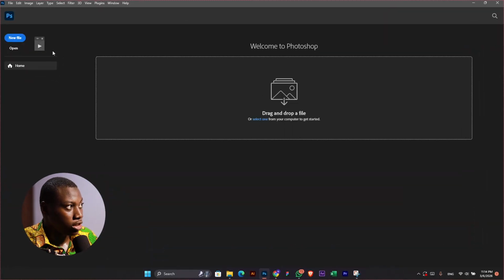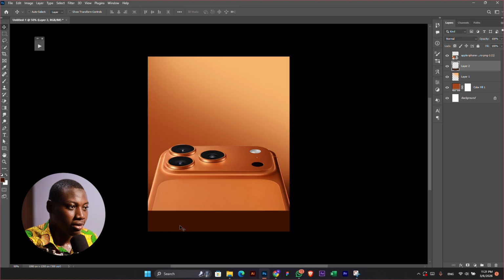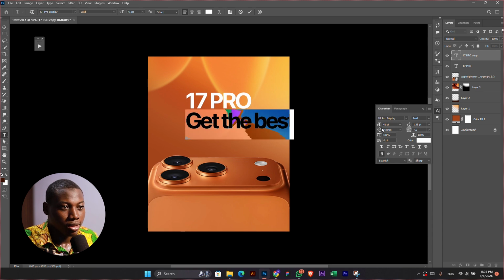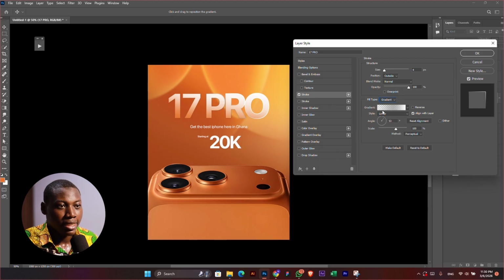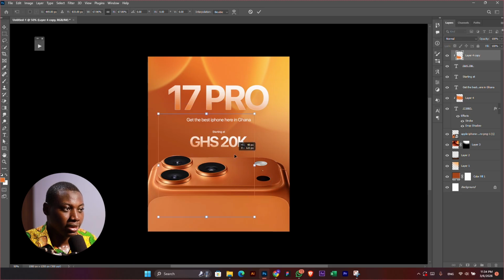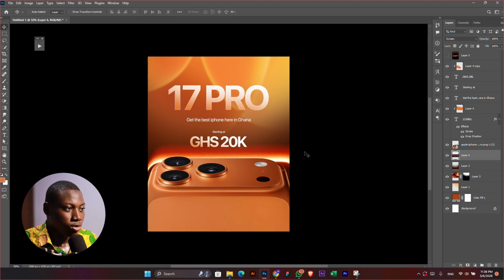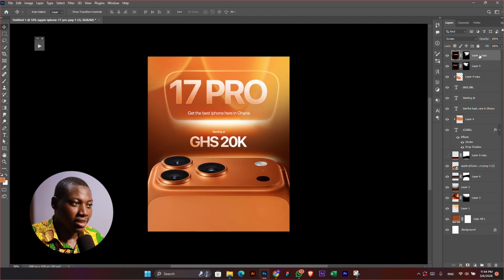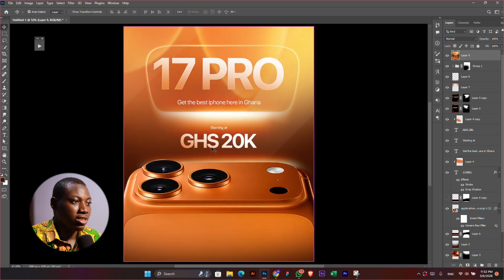Watch Me Design a Social Media Post From Scratch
In this video, I show my full process for creating a social media design from start to finish. From the initial idea to the final layout, you’ll see how I approach typography, composition, and visual elements to create an engaging design for social media.